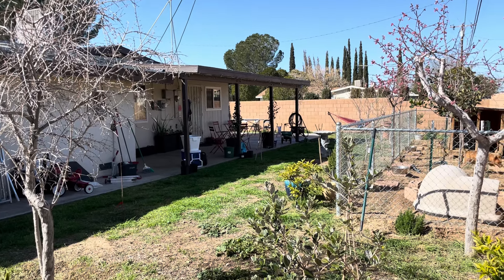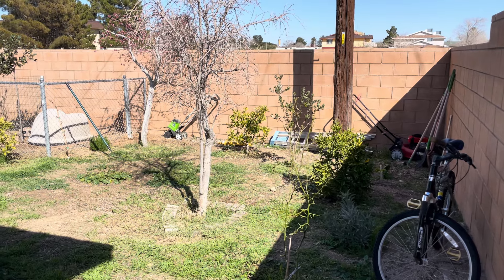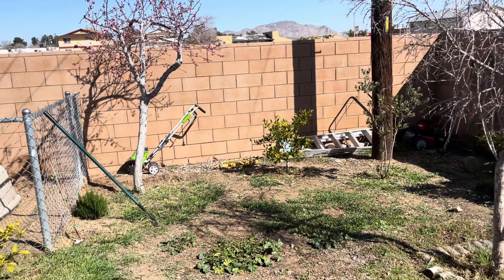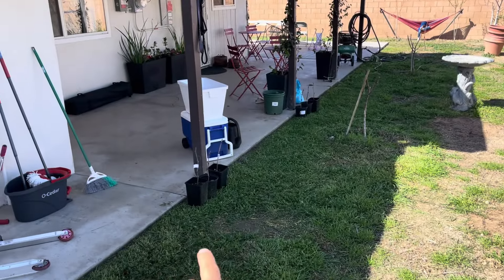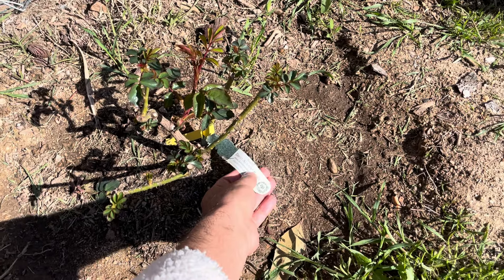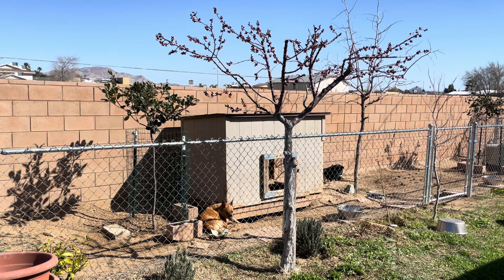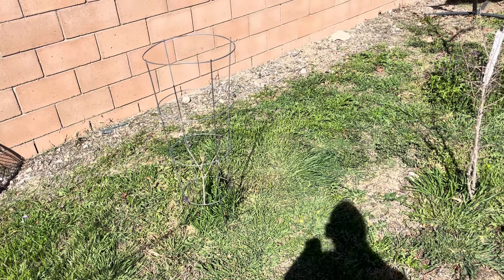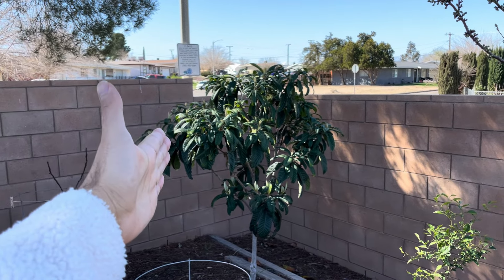Checkout some of my new additions to the garden 2024